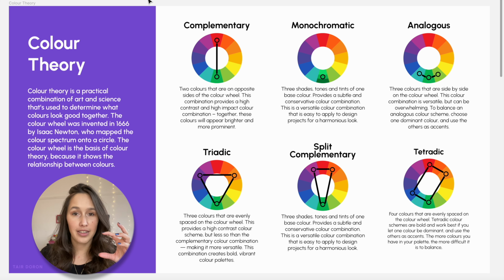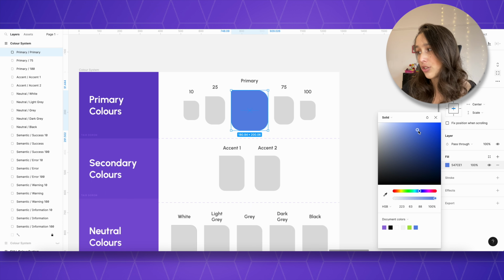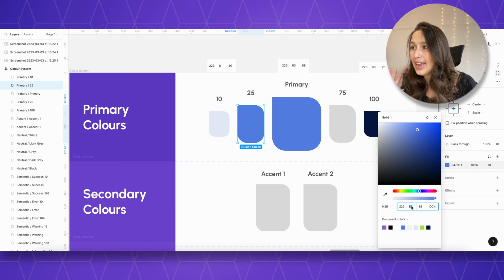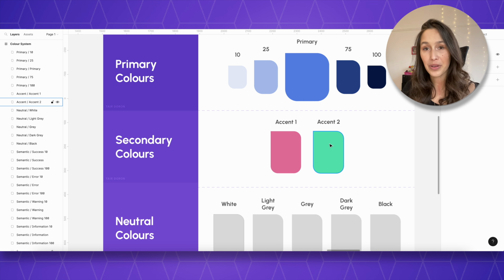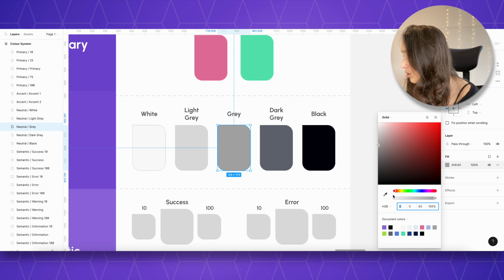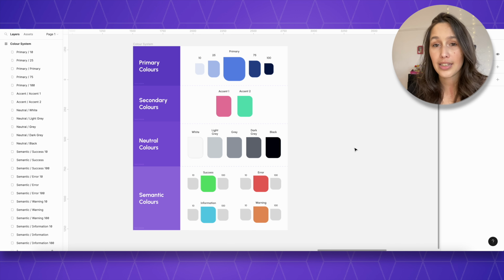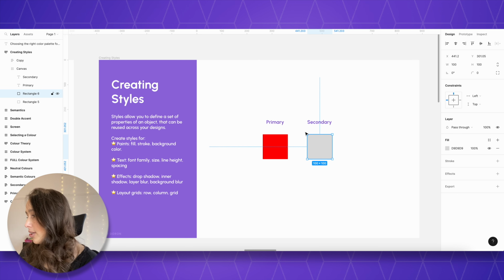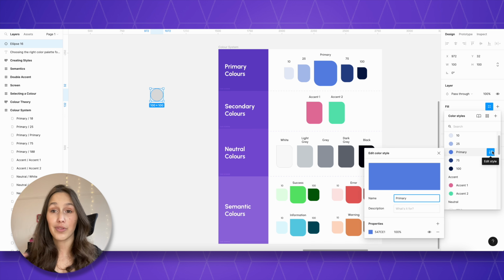Figma Colour System & Styles: A Beginner's Tutorial on Colour Theory and Psychology for UI/UX Design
👋🏼 _IF YOU ARE NEW HERE_ :
Hey you! 😃
Your support means a lot and it helps me keep the channel going and growing!

👾 _MY GEAR_ :
Blue Yeti Microphone
Tripod ring light
Neon sign
Fairy lights

🌼 _CHAPTERS_ :
00:00 Intro
00:22 Colour Psychology
01:23 Colour Theory & The Colour Wheel
02:08 Primary Colours
07:55 Secondary Colours
09:49 Neutral Colours
13:12 Semantic Colours
16:10 Figma Colour Styles
19:15 Colour System Into Styles
20:53 Summary